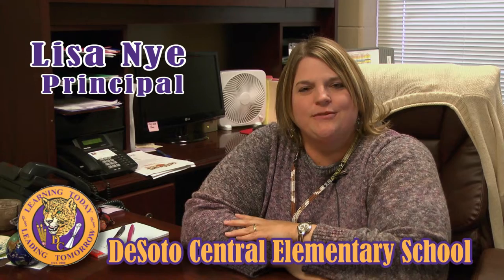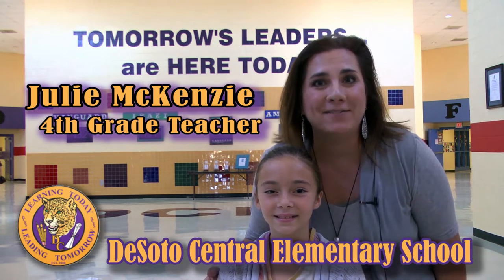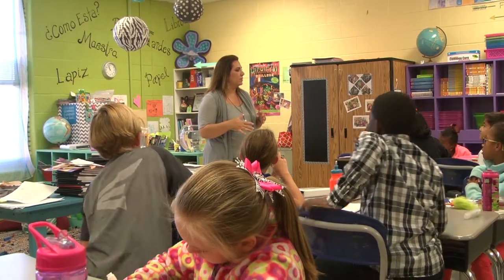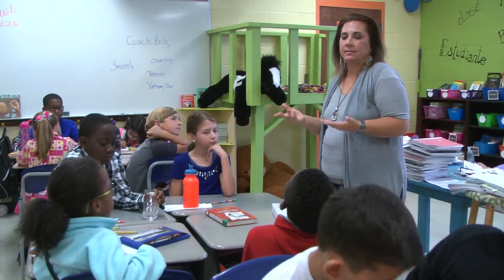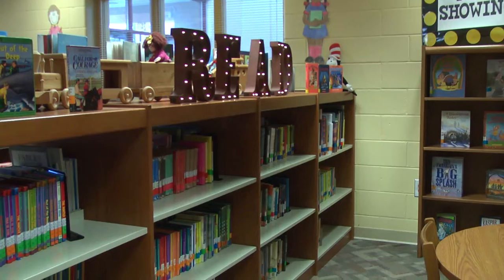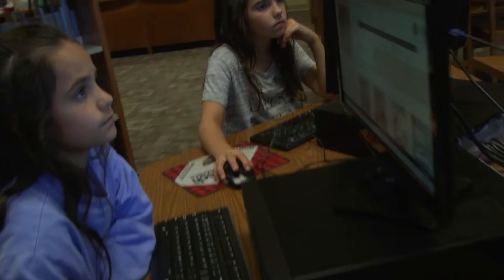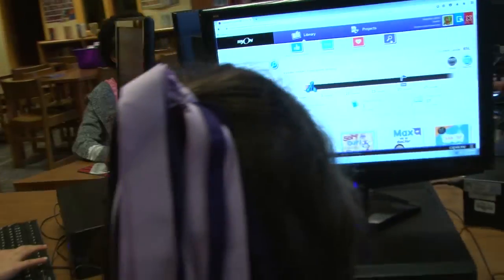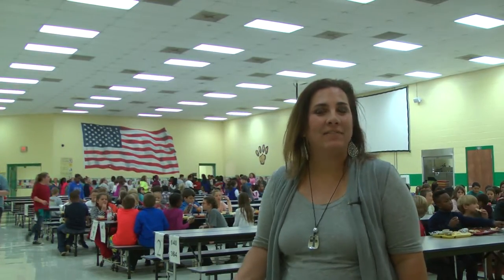DeSoto County Schools